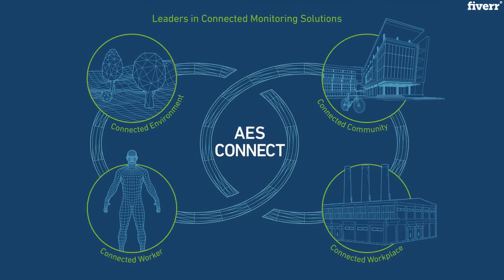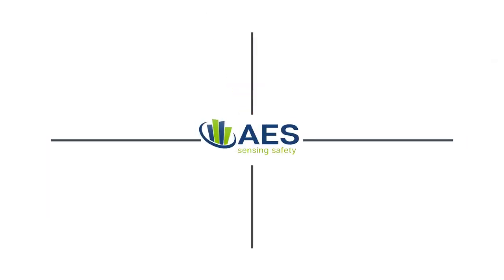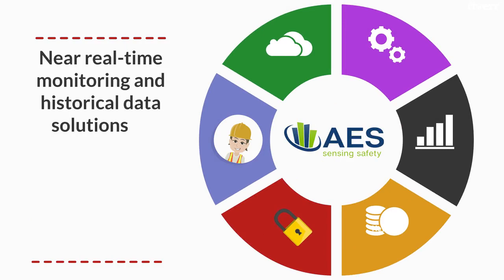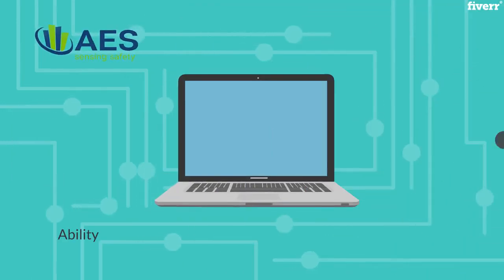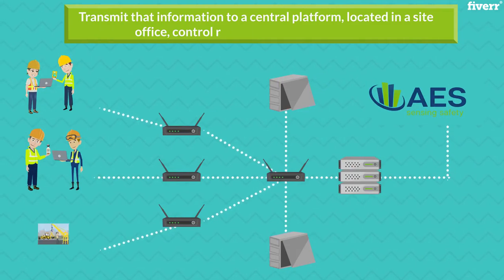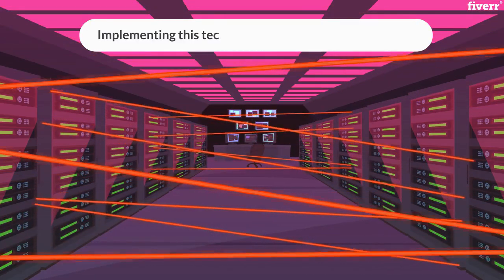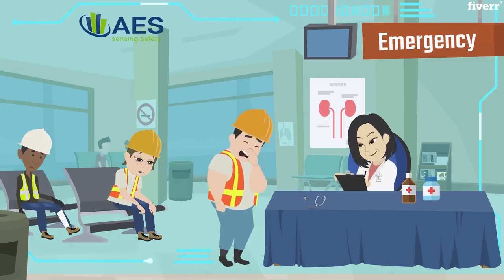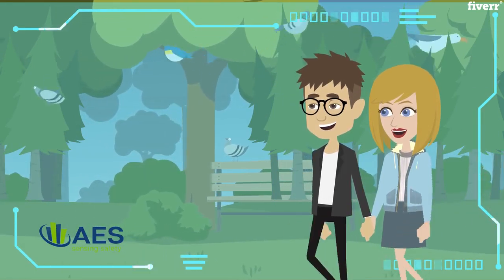AES CONNECT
AES CONNECT is the vision of Active Environmental Solutions to provide wireless real-time monitoring solutions which simultaneously connect to a central hub to track and maintain safety procedure compliance, provide real-time results, quick access to equipment data and remote report generating capability.